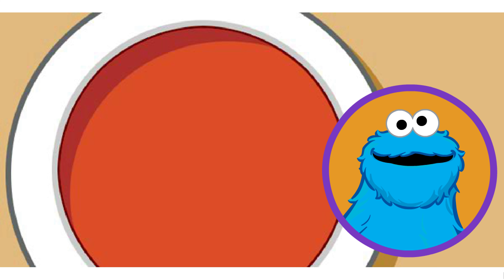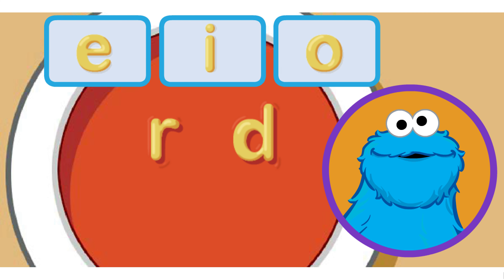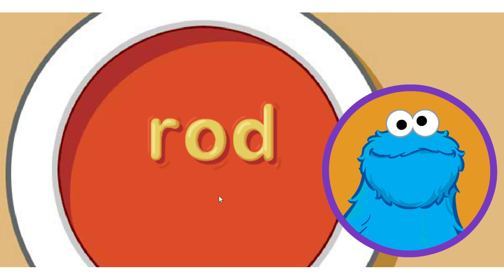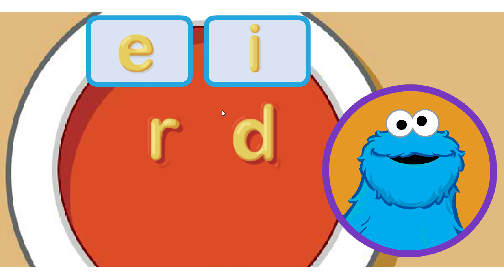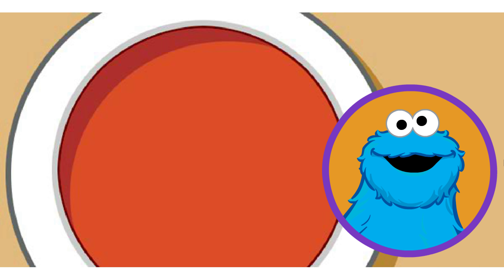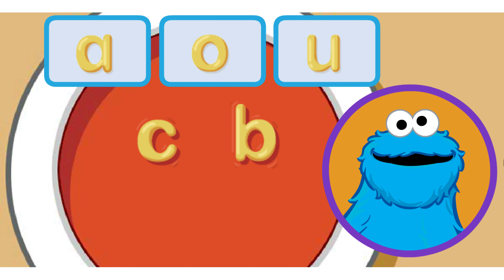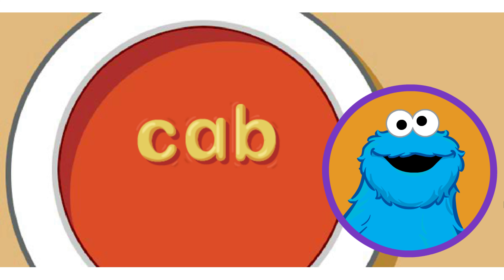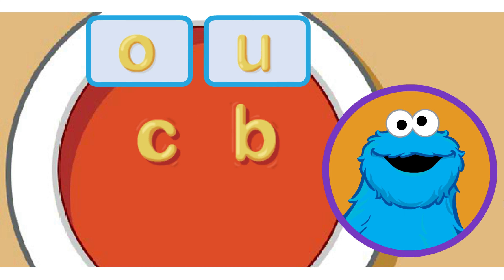[4K] Learn WORDS with COOKIE MONSTER! Let's Play SESAME STREET Educational Game for Kids!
Let's help COOKIE MONSTER make words with his ALPHABET SOUP!
👉 How to Play This Game for FREE!

1. Download and install the Flashpoint Infinity emulator
2. Use the emulator's built-in library to search for the game you want to play.
3. Click download and wait for the game to load. And that's it!